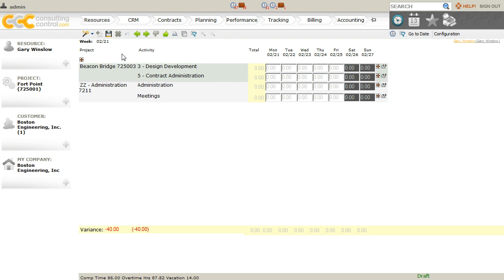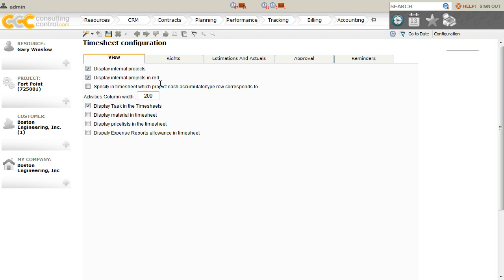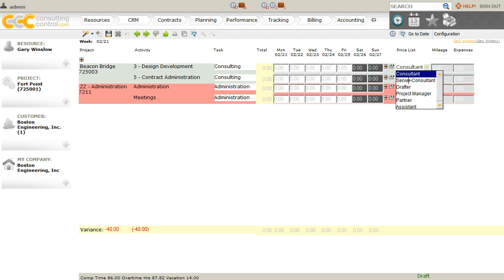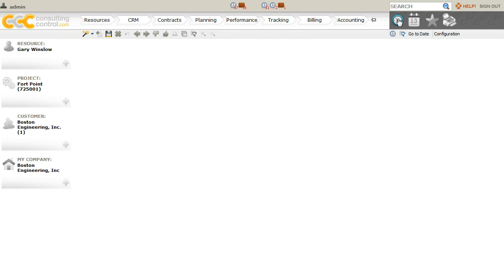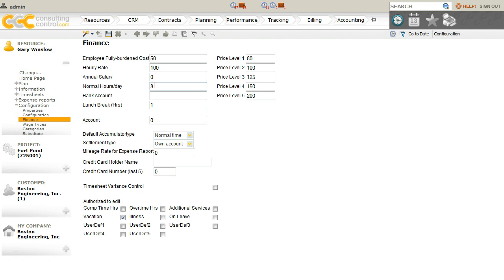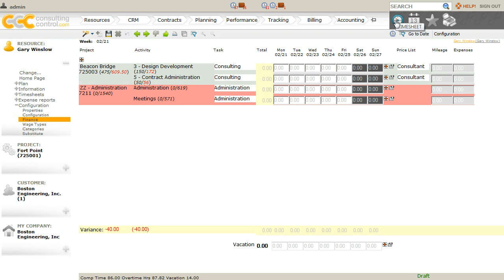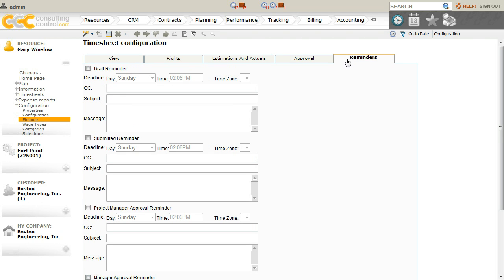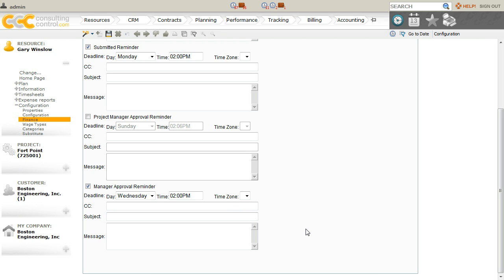Timesheet Configuration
ProjectHelp timesheet configuration